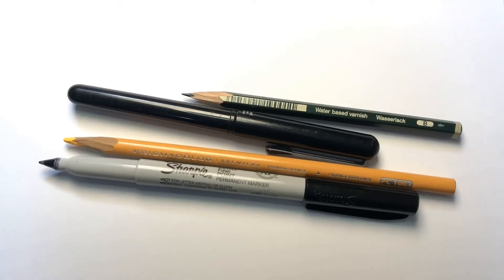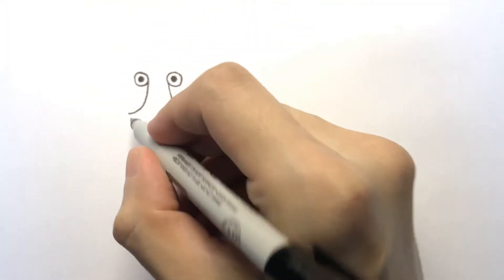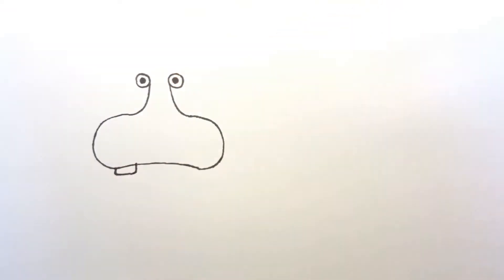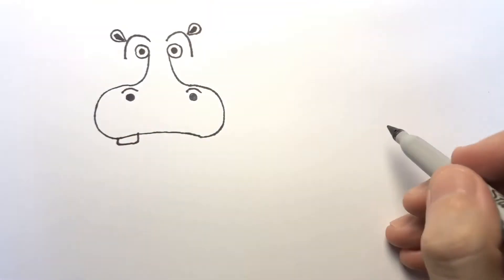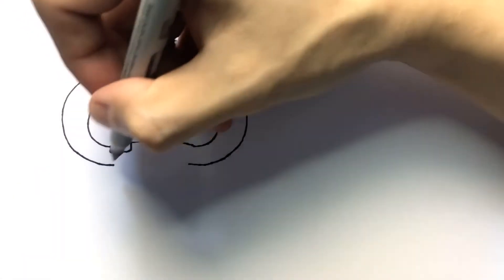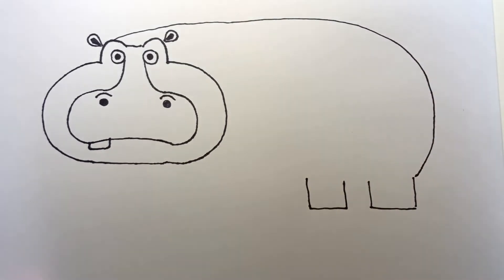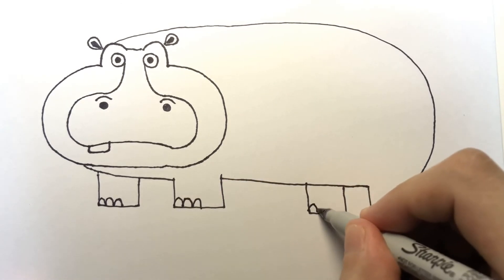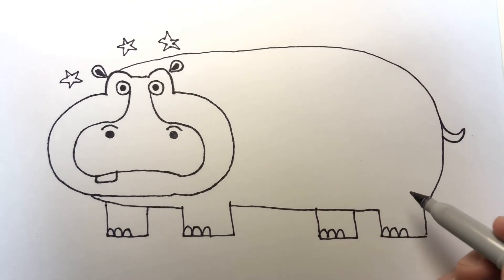PART 1 - Let’s Draw.. Happy Hippo! with Charles Santoso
Have fun drawing Hippo from Happy Hippo picture book!